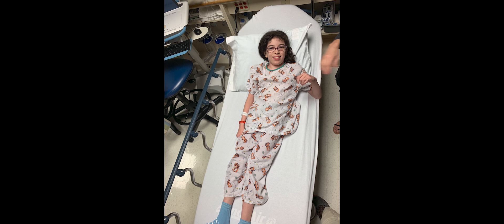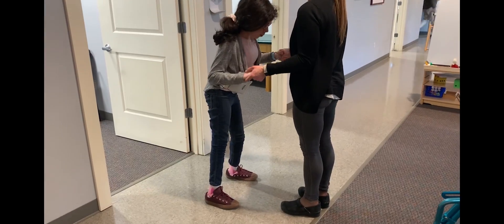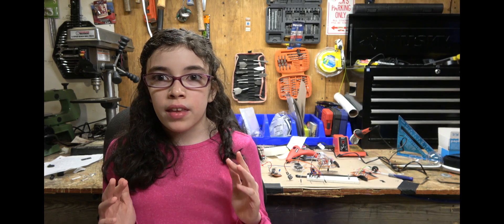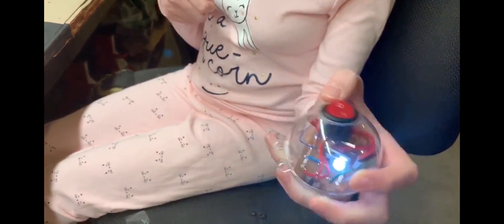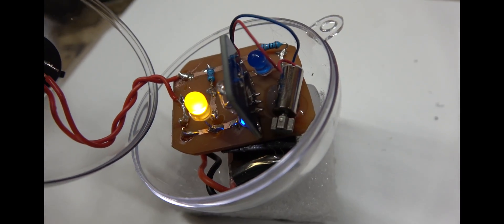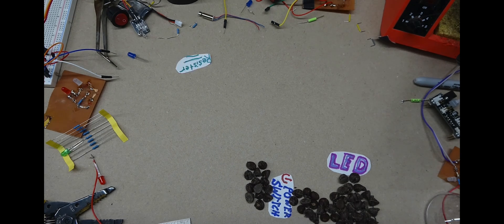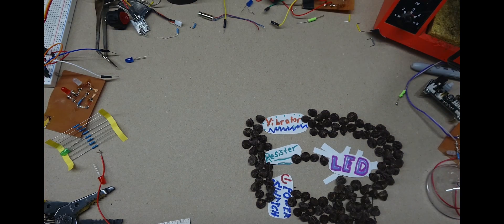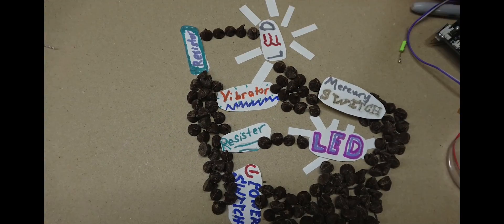Introducing The A.T.O.M., My 2020 Invention!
The A.T.O.M., or The Automatic Therapy Orthopedic Machine, is my 2020 Invention Convention submission! It's an alignment correcting and muscle building device for disabled kids, and I hope you like it!